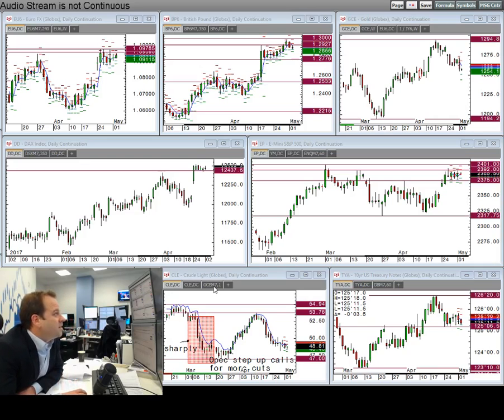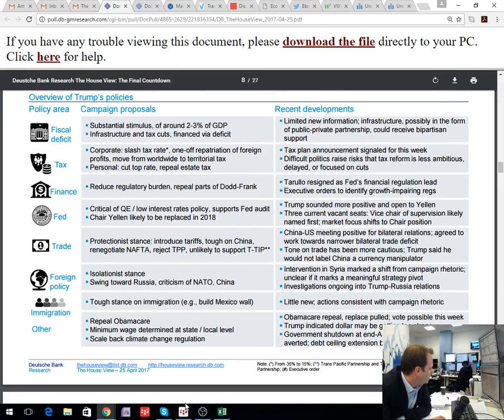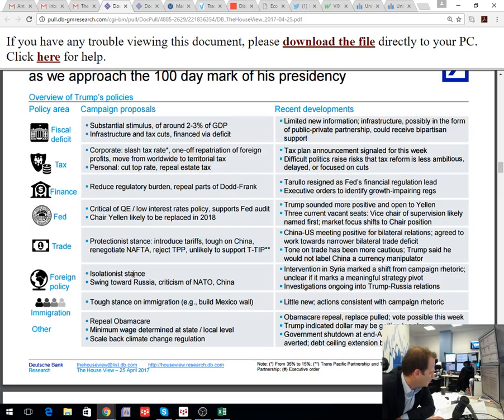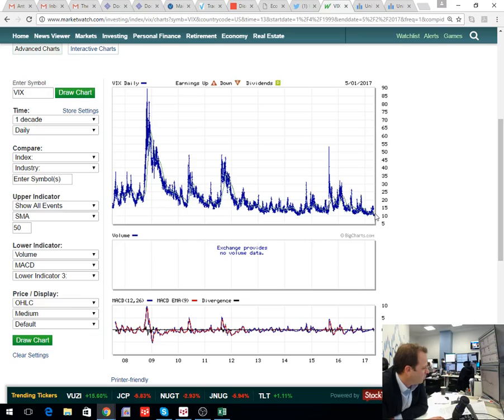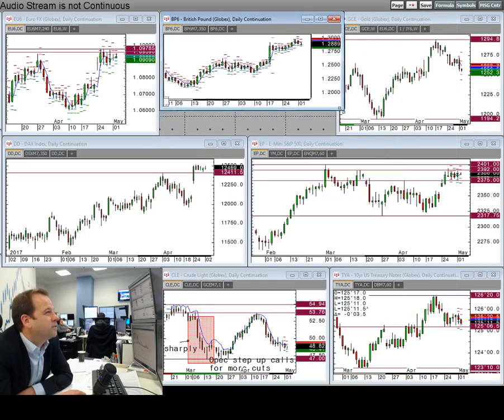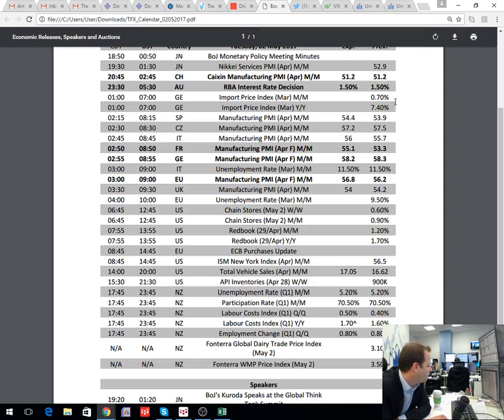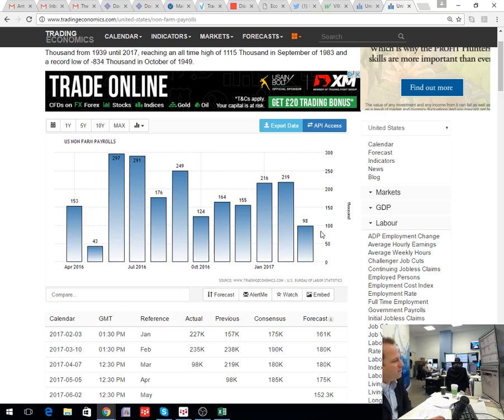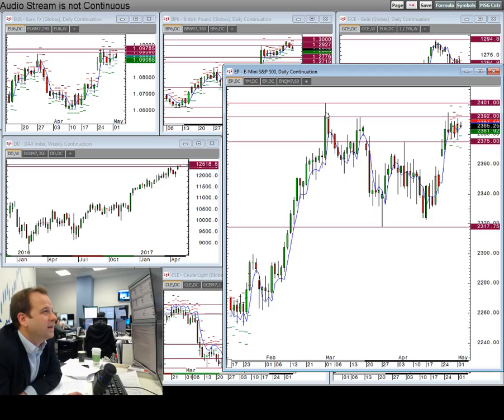Amplify Trading Morning Briefing - 2nd May 2017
Amplify's Head of Trading, Piers Curran, delivers his morning market briefing to Amplify's traders.